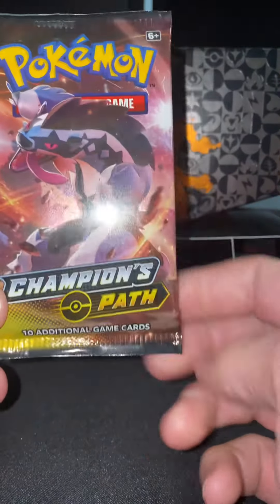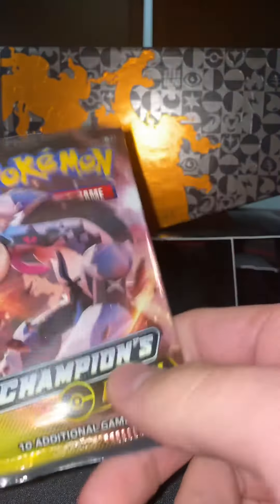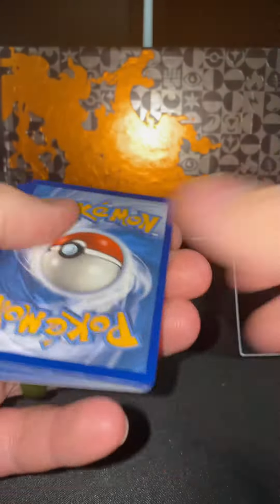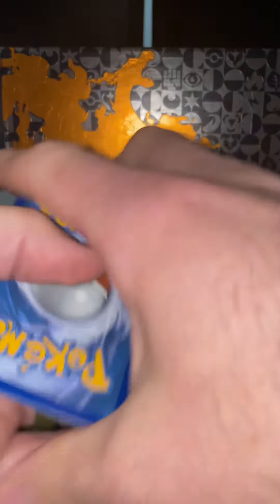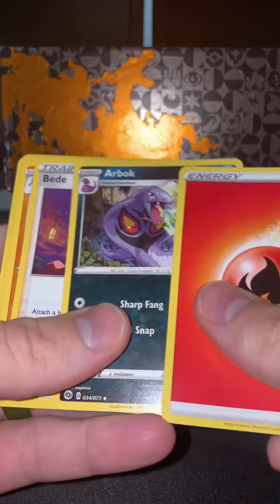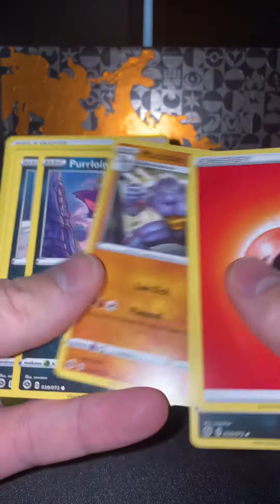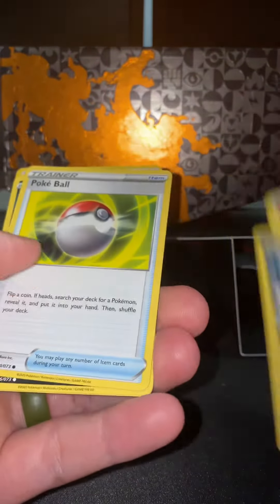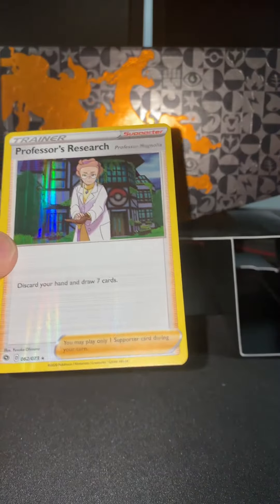Champions path booster pack opening